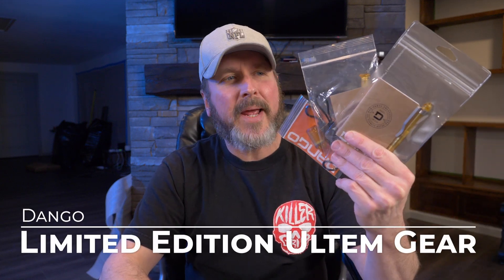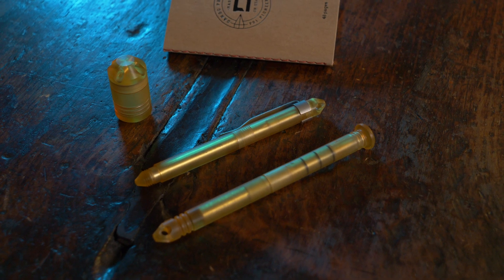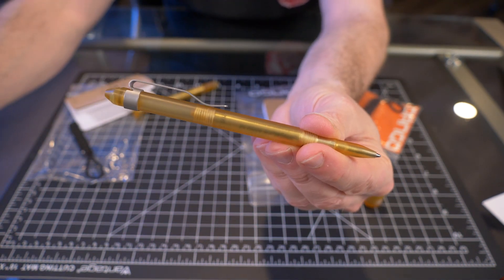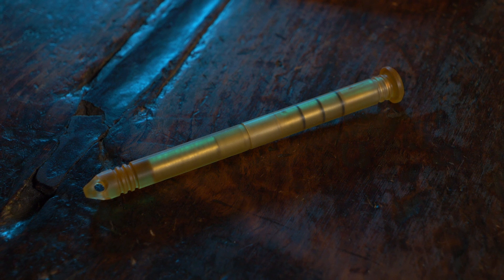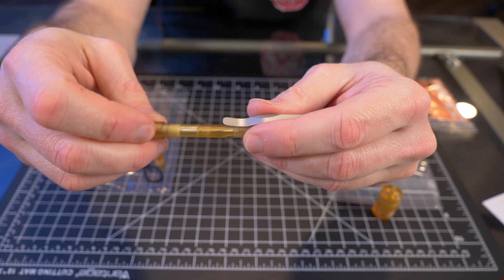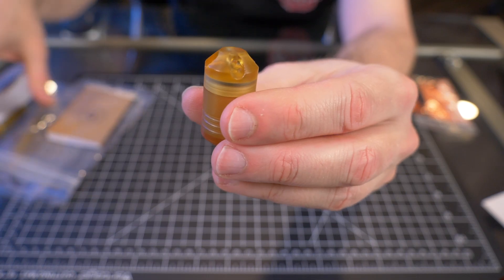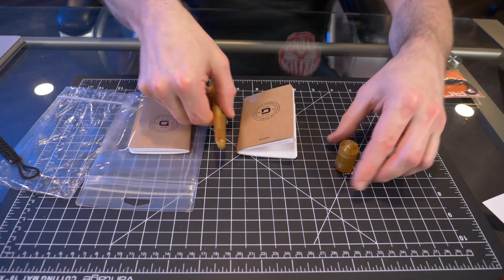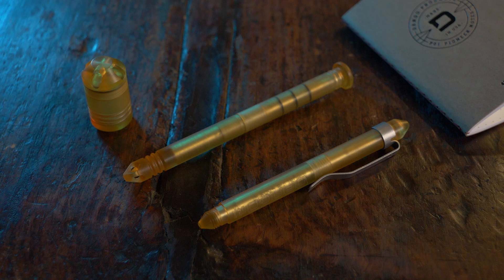Limited Edition ULTEM Gear from Dango! (EDC Pens & Capsule)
Have you seen these limited edition pens and capsule from Dango made from Ultem?
The P01, Mini Pen, and Capsule are all available in Limited Edition Ultem.

*LIMITED EDITION P01 ULTEM PEN*
ULTEM is a translucent high-strength plastic material used in many industries including aerospace applications. This material is able to withstand extremely high temperatures while retaining its original shape.
The P01 Ultem Pen radiates an organic yet durable feel as the light shines through the transparency of the Ultem material. The lightness and texture of the material give the pen a unique feel to write with. The barrel and cap are CNC machined with outstanding detail. The P01 Ultem Pen uses a highly regarded Schmidt 4889M ballpoint pressurized ink refill allowing you to write upside down without any change in ink flow.
Dango Pen Features:
Made in USA
CNC machined Ultem material
Schmidt 4889M ball point black ink refill (Made in Germany)
Slotted end, allowing attach points for keyrings, lanyards, etc.
Silicone o-rings for grip
The Dango pen includes a matching paracord lanyard for the barrel's slotted end as well as a 48-page notebook

*LIMITED EDITION ULTEM MINI PEN*
Introducing the Limited Edition Ultem Mini Pen - the perfect everyday carry pen. This pen is an evolution and inspiration of the original Dango Pen and was derived from the Dango Capsule family. We CNC'd each pen in the USA from a heat-resistant ULTEM material. The compact body of the pen allows you to fit it comfortably in your pant and shirt pockets. Extend the pen's length by screwing the cap onto the end of the pen barrel for a comfortable full-sized pen.
Capable of lasting three times longer than a standard ballpoint pen, we used Schmidt 4889M ballpoint pressurized ink refill allowing you to write upside down without any change in ink flow. The Dango Mini Pen also fits all Dango Pen Wallet Pockets.
Dango Pen Features:
Made in USA
CNC'd ULTEM material
Schmidt 4889M black ink refill (Made in Germany)

*LIMITED EDITION ULTEM CAPSULE*
Designed to be taken with you on your daily adventures.  Small enough to not get in the way and large enough to keep your small EDC essentials protected from the elements.
Capsule Features:
Waterproof up to 1000 feet
Machined from ULTEM thermal plastics (food safe)
Comes equipped with Quad Loop Secure Cap to give you options on how you tether it to your gear
Jet Black Dual Loop Paracord included
Made in USA
Internal Dimension: 13.5mm x 21.8mm